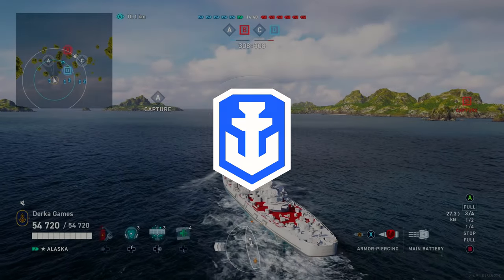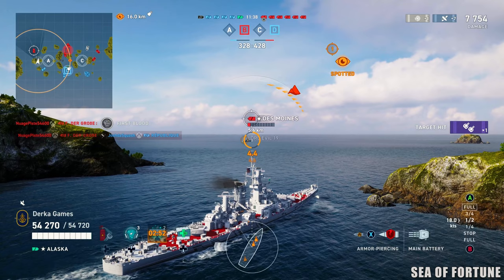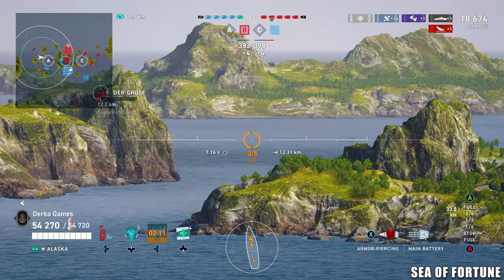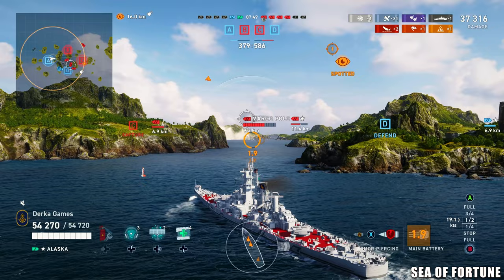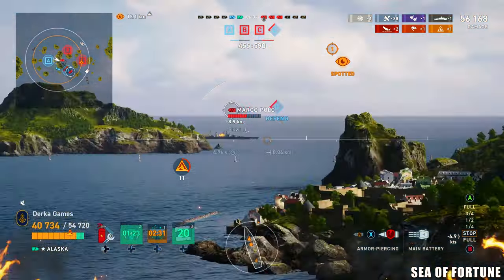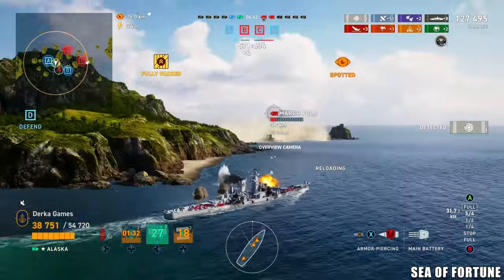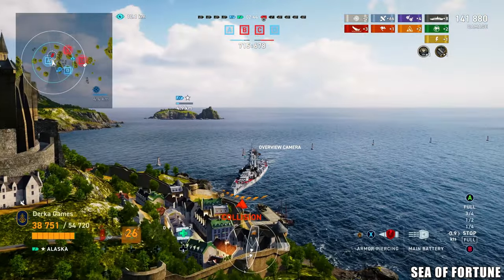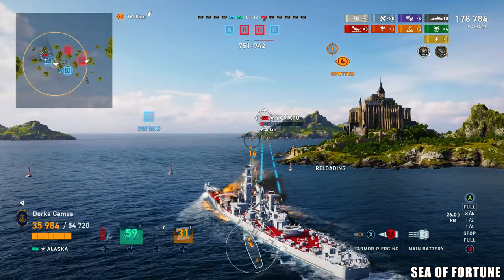Alaska in 2023, A lot Has Changed in World of Warships Legends 4K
Alaska was among the very first legendary tier ships to make it into the game and the first cruiser type ship. She sports 9 x 305mm guns, great armor, good heals, sonar, and radar. She is very well rounded with good DPM, maneuverability, AA and great concealment. When Competing against Stalingrad, Yoshino, and Napoli she holds her own quite well, ever after the changes the last couple years. While she is free in the bureau, it takes a long time to research her. Is she worth brining to your port? Check out this build guide and gameplay to see for yourself.

CCOFLEGENDS